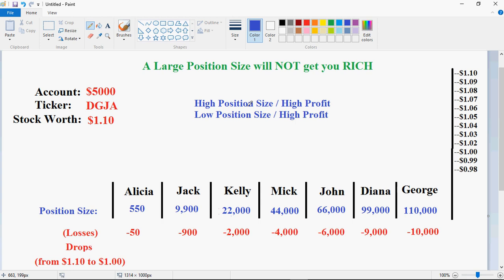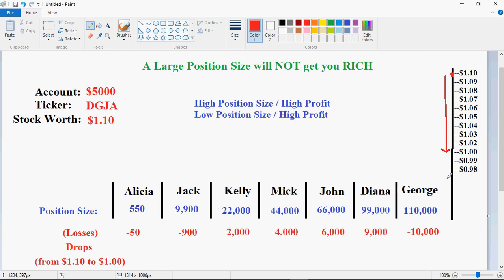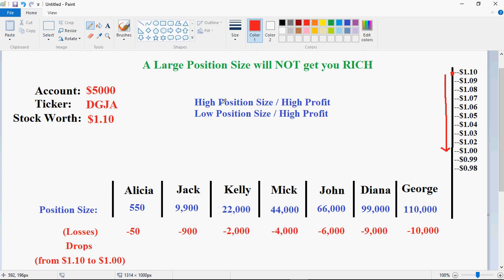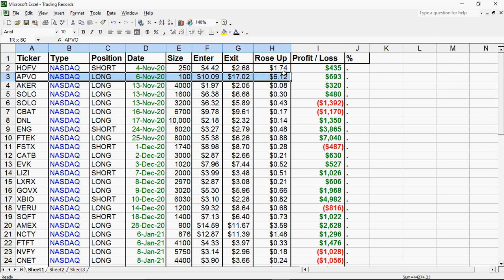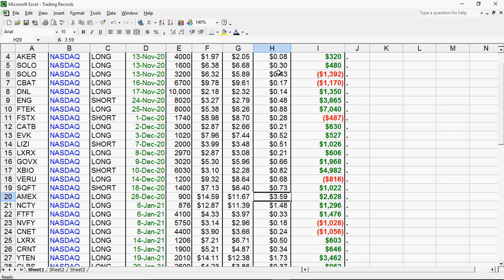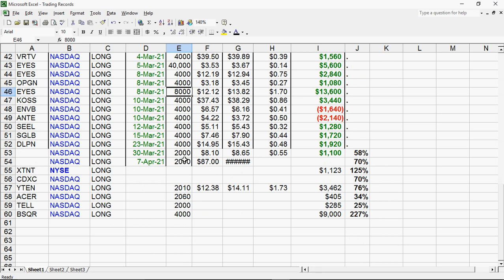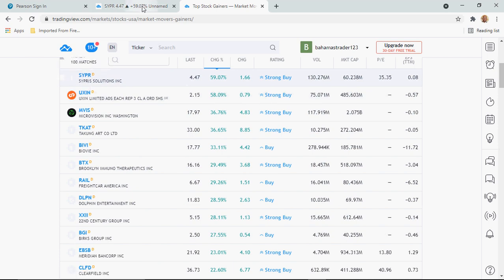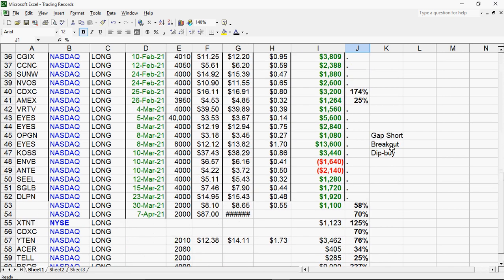Tim Grittani's unnoticed market psychology: My 5 takeaways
Trading tickers 2 two my review as it was an awesome DVD